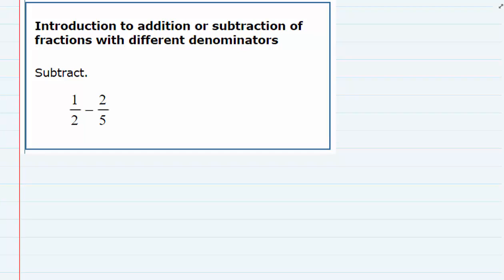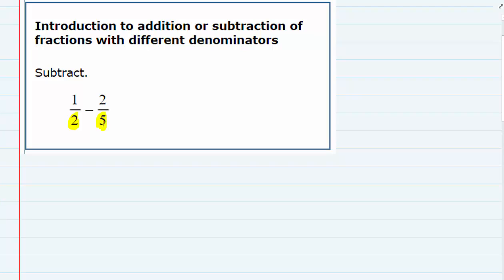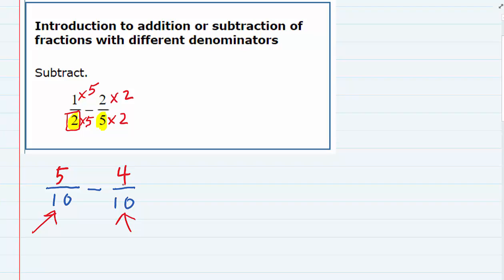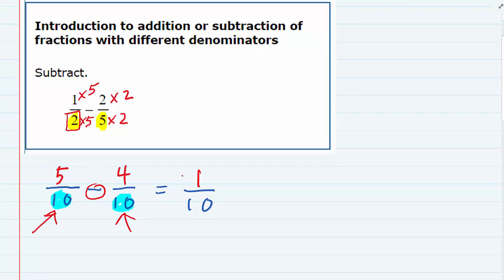Introduction to addition or subtraction of fractions with different denominators